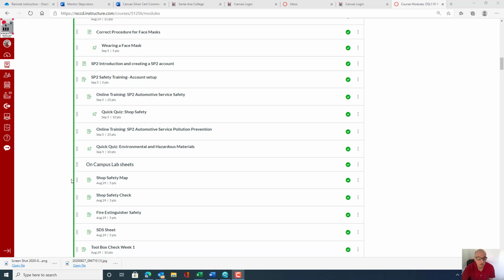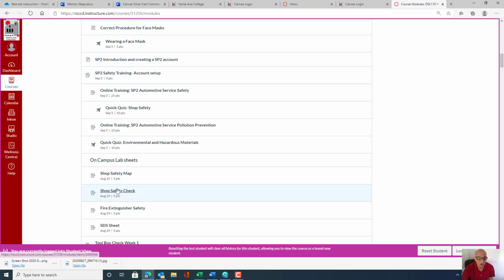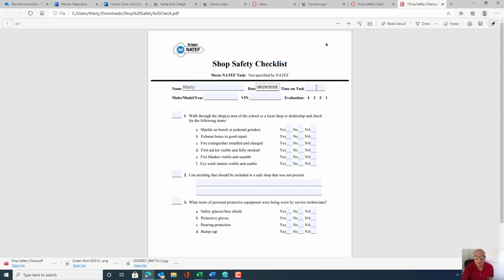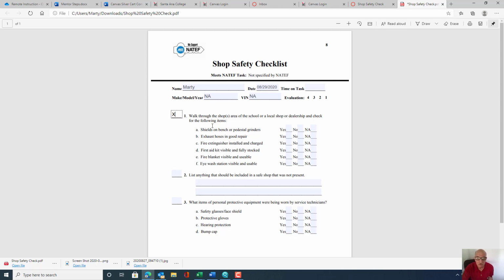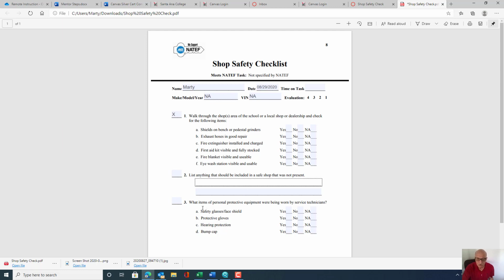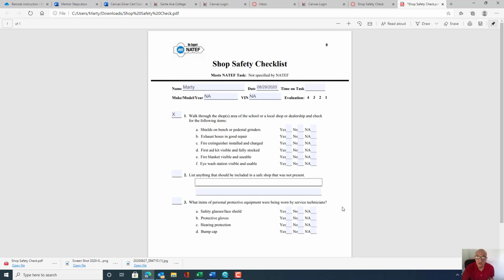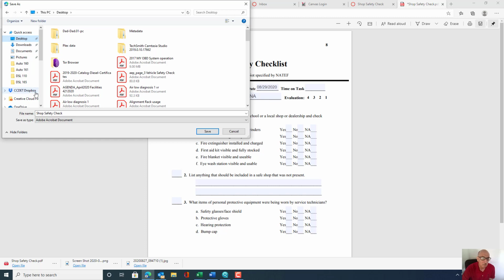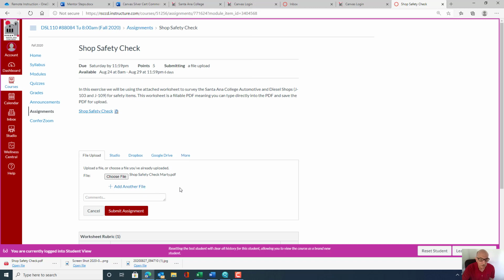Worksheet Submission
Quick video on how to submit worksheets into Canvas